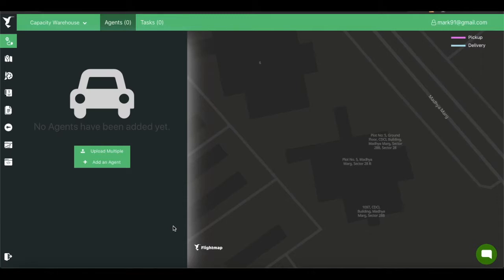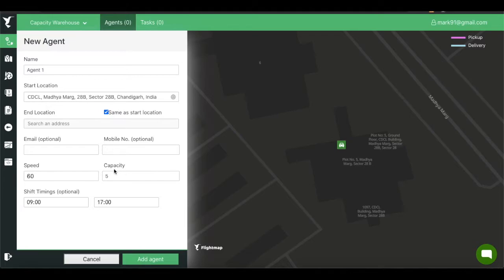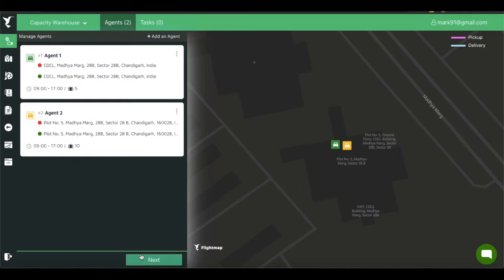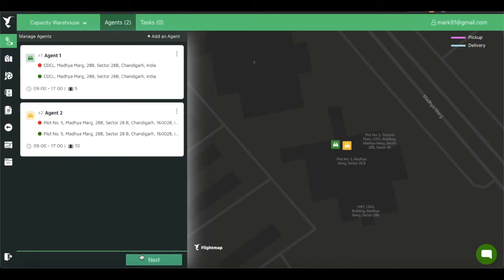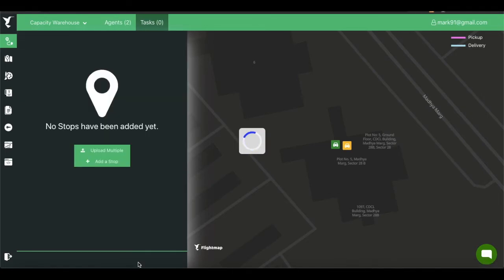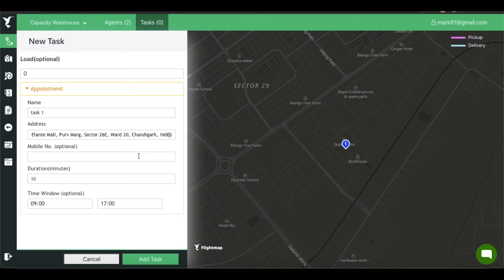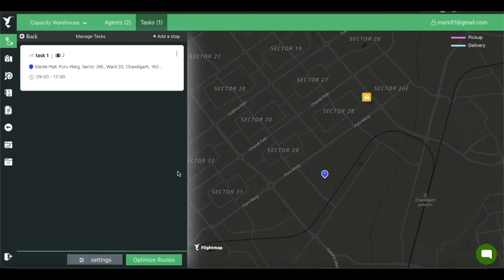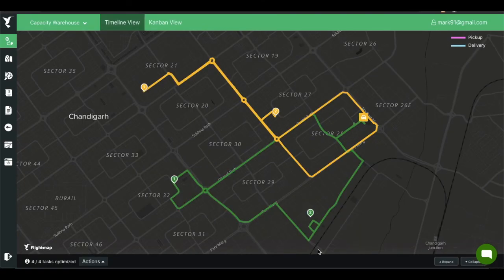How To Use Vehicle Capacity Constraint while using Route optimization in Flightmap?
Learn how to use a vehicle capacity constraint for a use case like pickup and delivery in Flightmap!

Jungleworks is a complete hyperlocal stack for businesses that offer direct-to-consumer ordering and delivery. Businesses can go to market fast with an out-of-the-box setup and totally control the customer experience. The combination of speed, scale, and control makes it the perfect hyperlocal stack for businesses today.